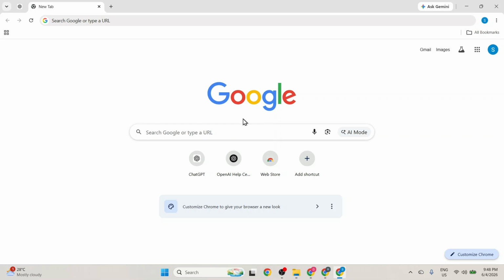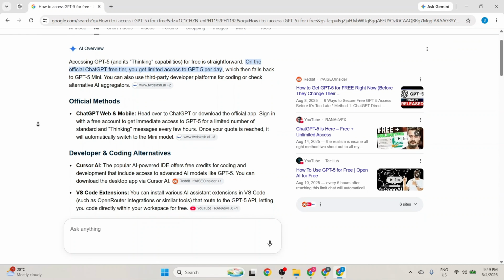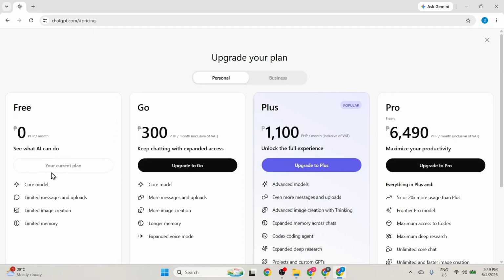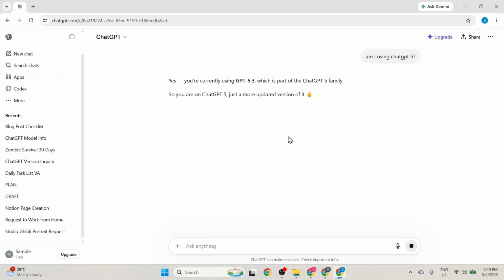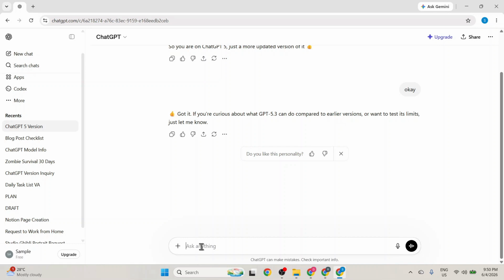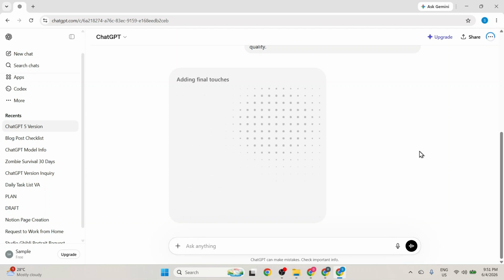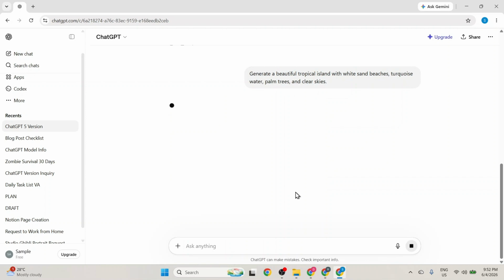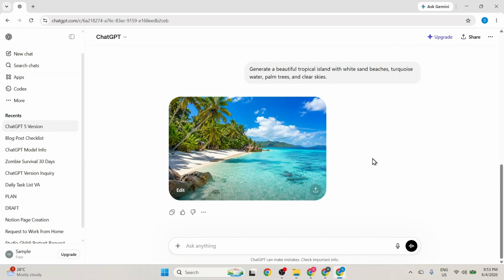How to use ChatGPT-5 features and access